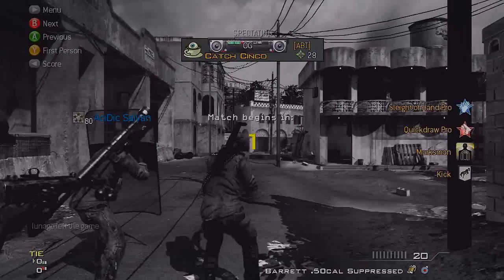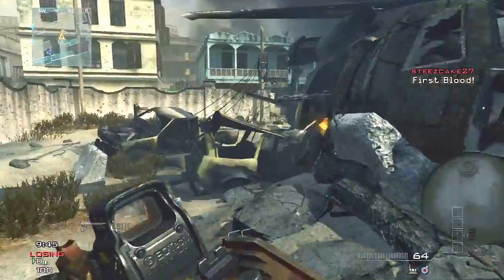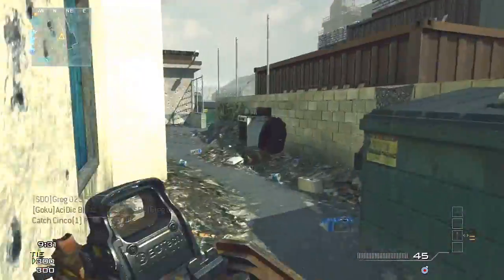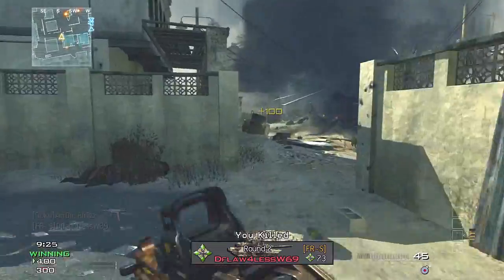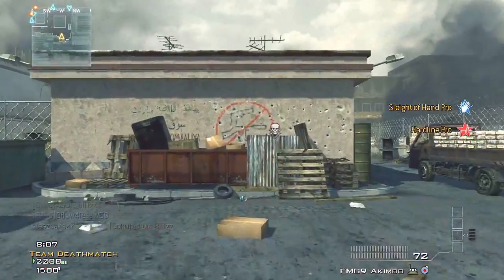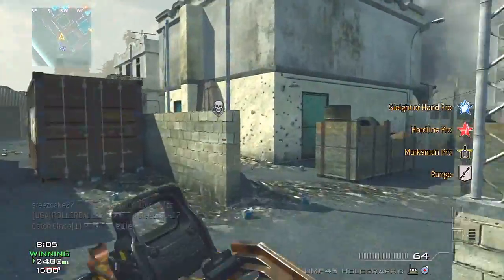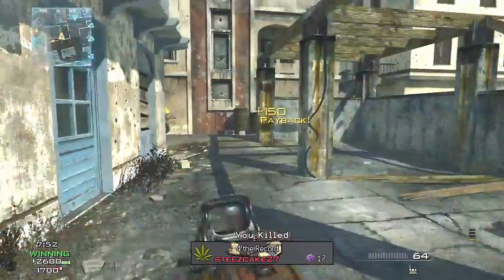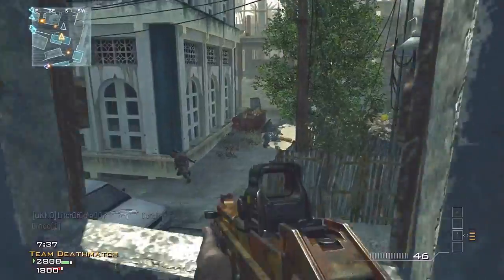Mw3 | UMP TDM | Updates!! (Modern Warfare 3 Gameplay/Commentary)